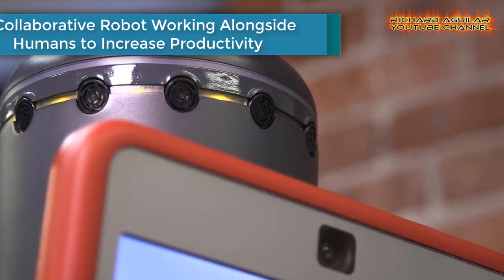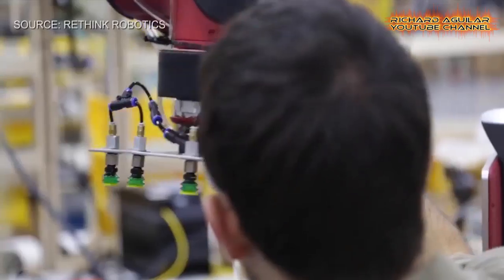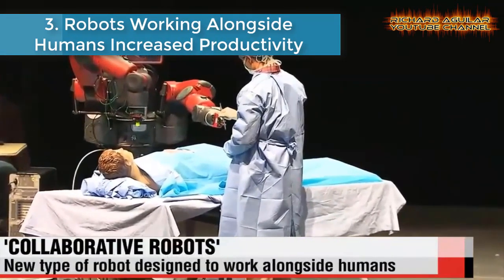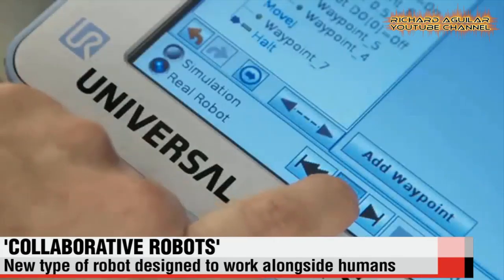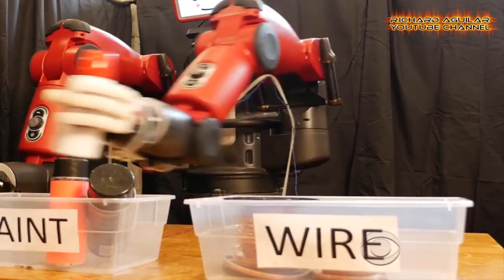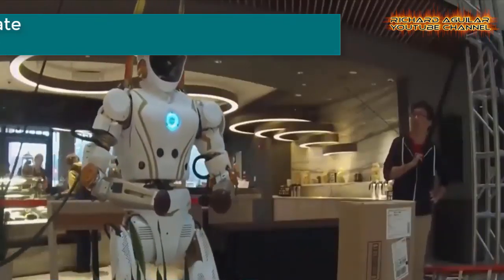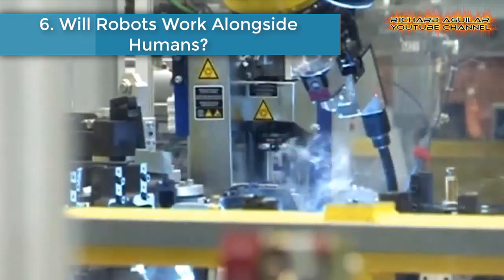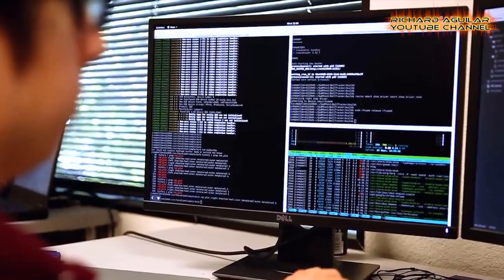Watch These Most Advanced Robots Working Alongside Humans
Advanced robots are invented for the sole purpose of making our life easier. They are not there to replaced humans, but to help us in our daily tasks and jobs. And in this video, you will see some very amazing examples of how these advanced robots are working alongside humans. Watch the video to learn more...

RECOMMENDED BOOKS ABOUT AI, ROBOTICS & AUTOMATION:
Introduction to Artificial Intelligence
Artificial Intelligence: A Modern Approach
Hands-On Machine Learning
Building Automation Integration